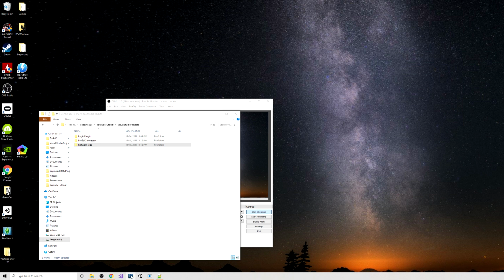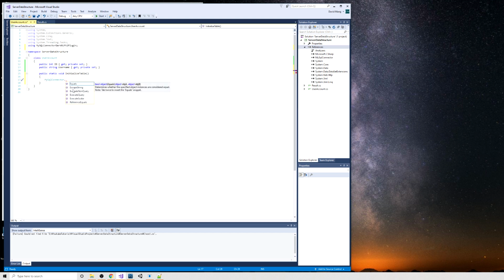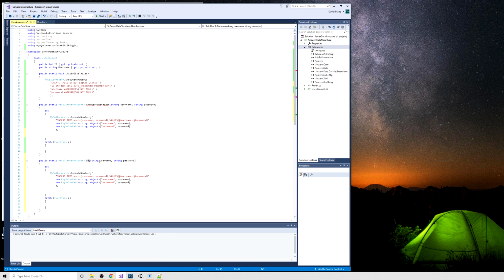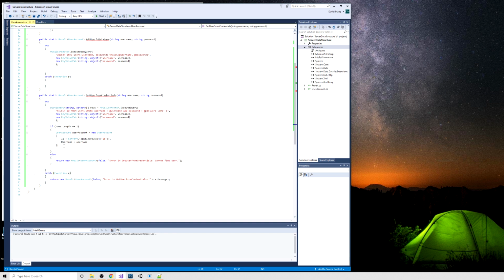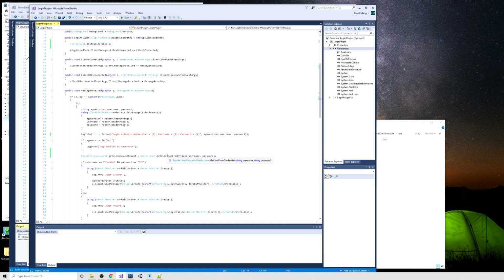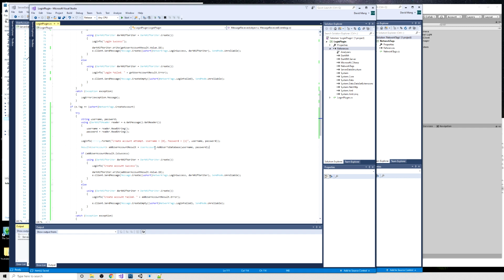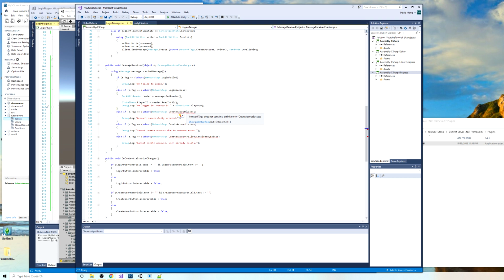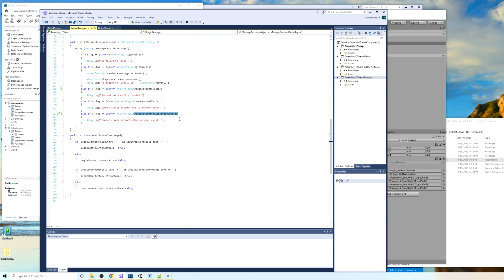Unity and Darkrift Tutorial - Building an MMO-like game - part 3